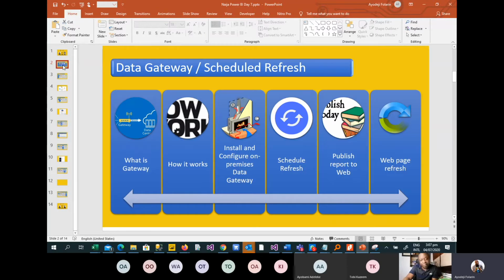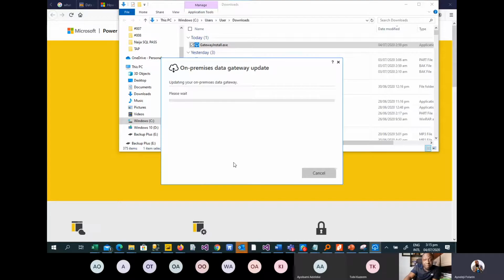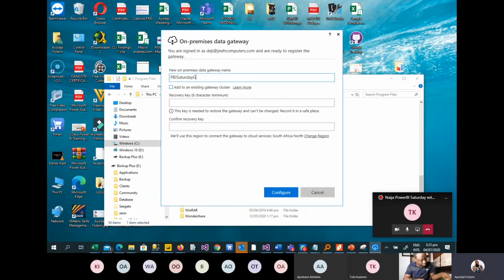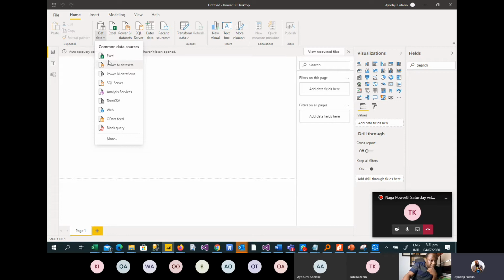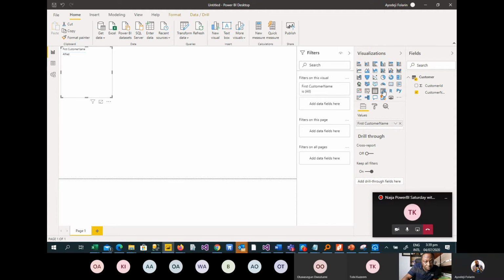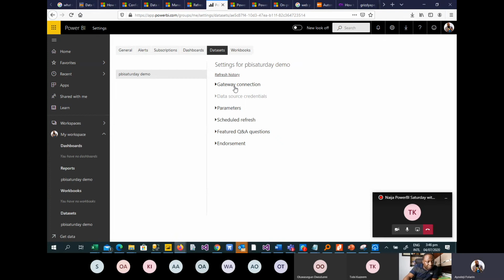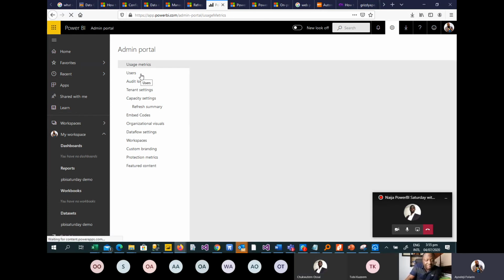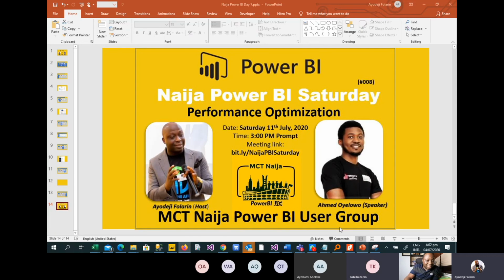Data Gateway / Scheduled Refresh - Naija PowerBI Saturday #007 with Ayodeji Folarin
Tobi Kazeem and I,  will discuss the following items
What is Gateway, How it works, Install and Configure on-premises Data Gateway, Schedule Refresh, Publish report to Web, Web page refresh